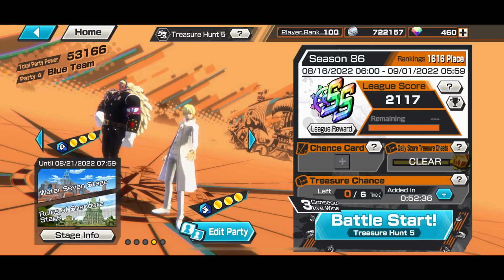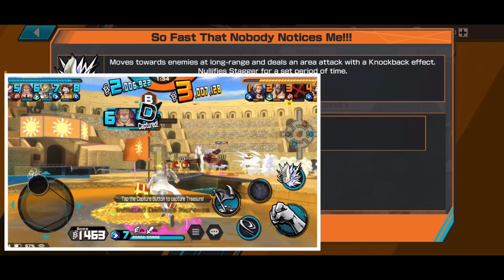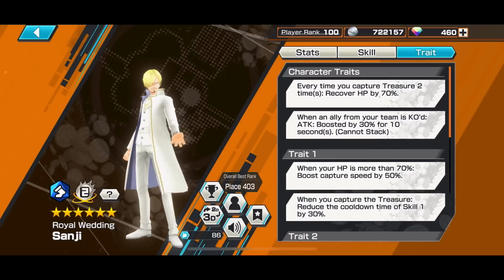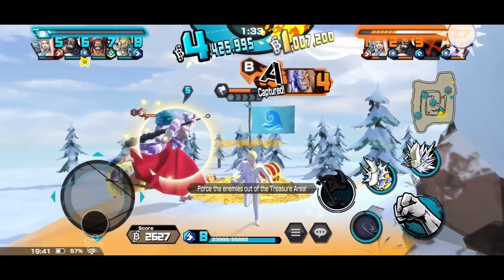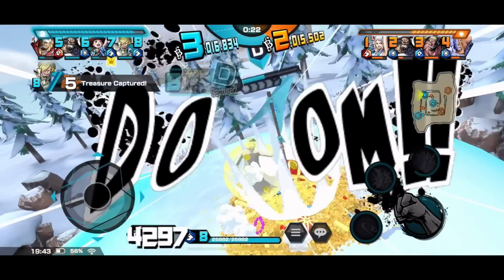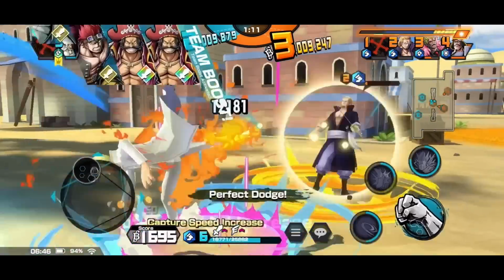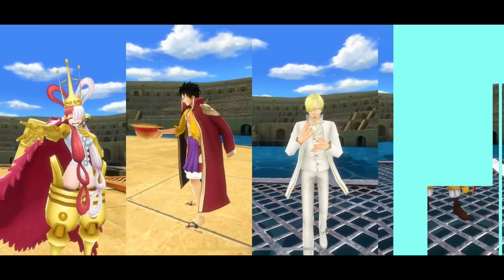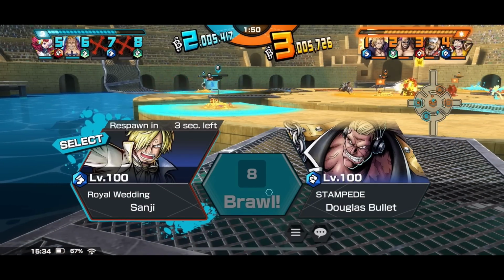6* MAXED Wedding SANJI(Decent Runner!) SS League Gameplay | One Piece Bounty Rush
OPBR 6* LV100 Boost 2 Royal Wedding Sanji in action.

The video contains 3 matches with commentary.

0:00 Intro

05:15 Gameplay 1

09:00 Gameplay 2

13:30 Gameplay 3